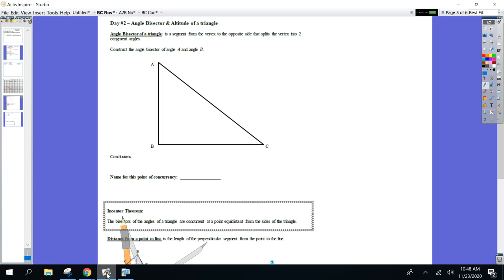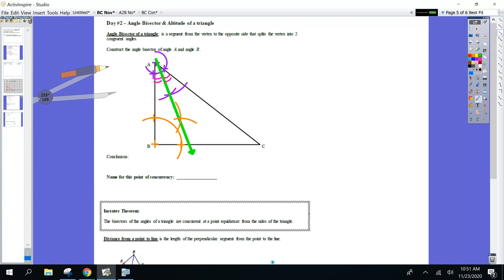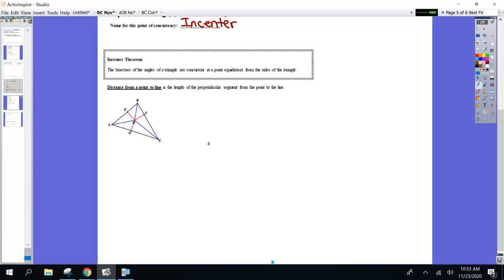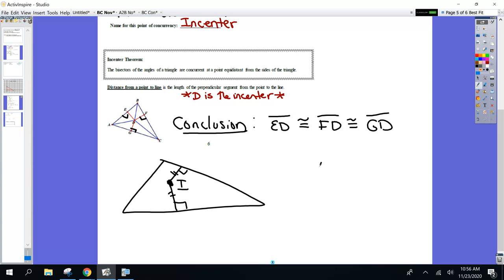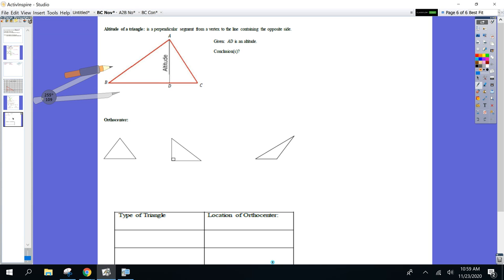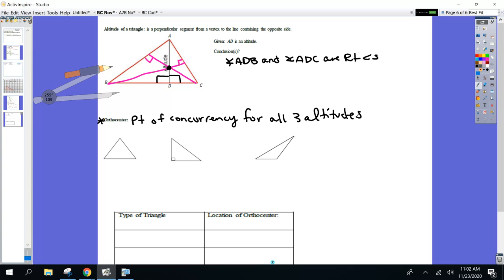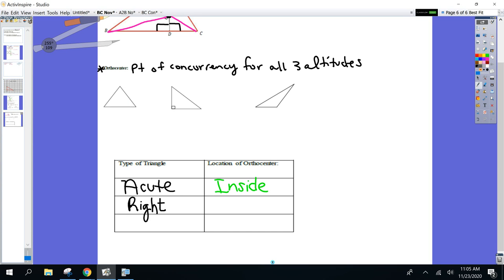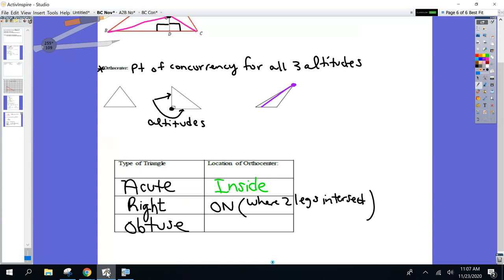Honors Geometry BC Nov 23rd - Unit 5 Day 2 - Angle bisector & Altitude